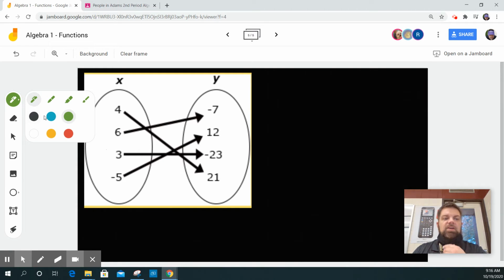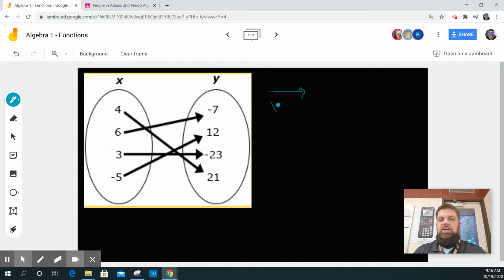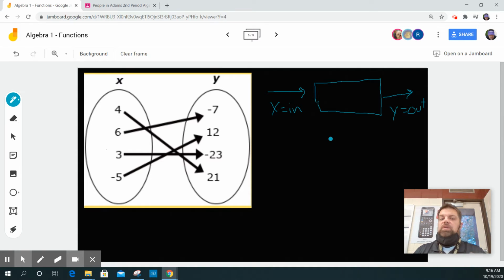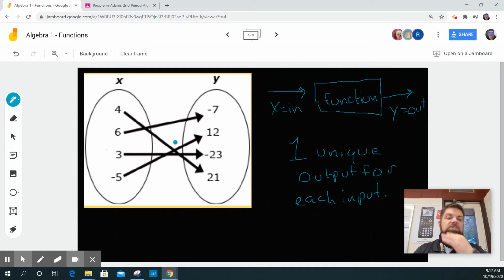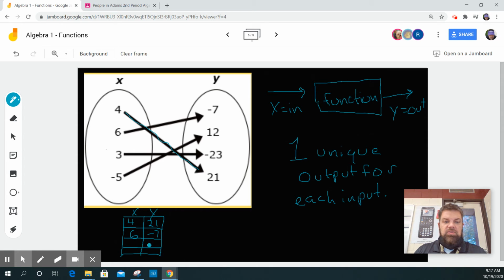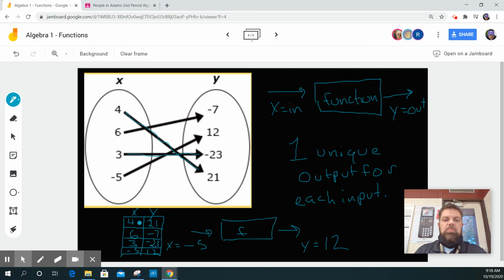Algebra 1 - Functions - Example 5